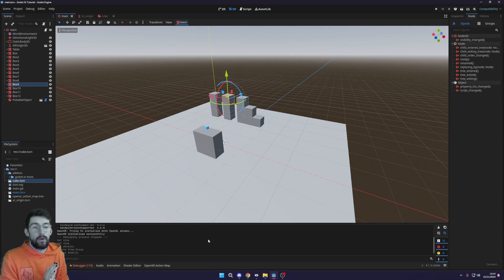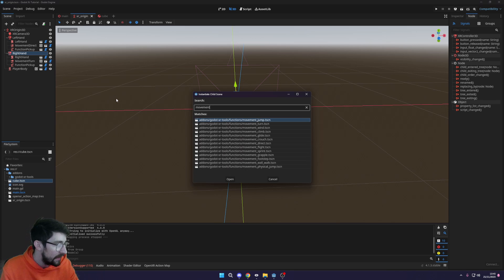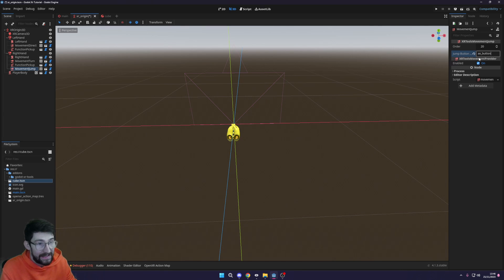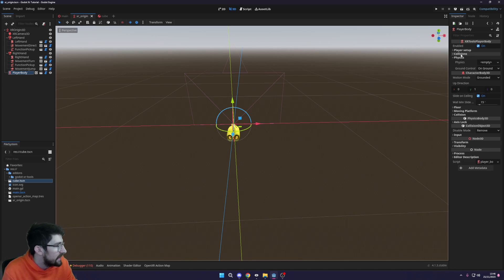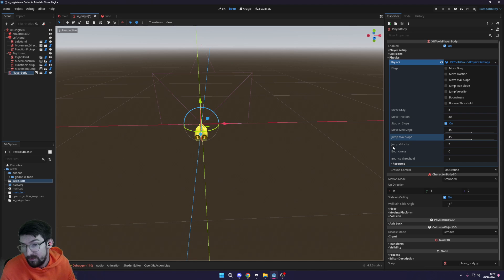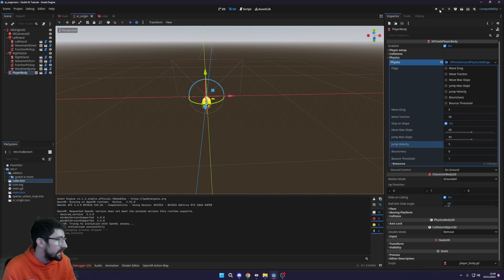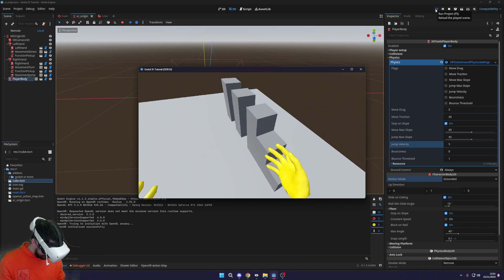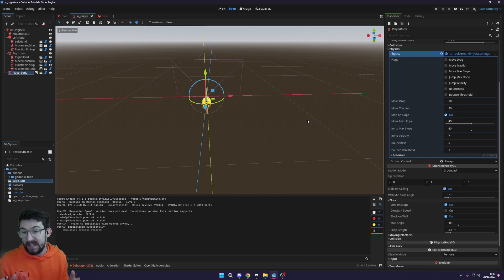JUMP in VR - Build a VR Game in Godot #4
Learn how to JUMP in a VR Game using Godot with the Godot XR Tools by Bastiaan Olij and Team!